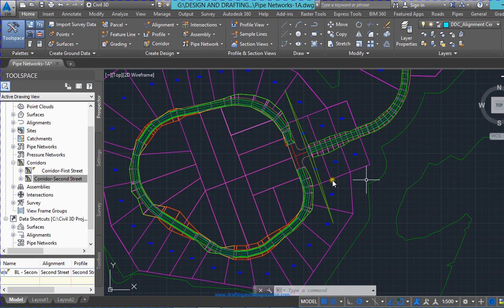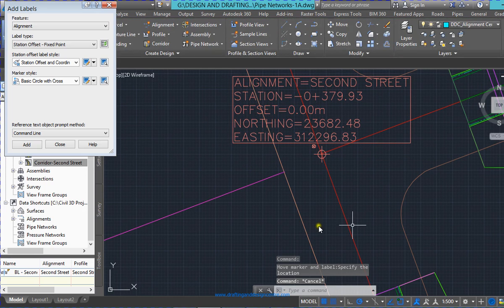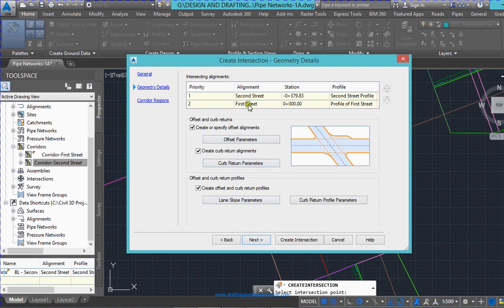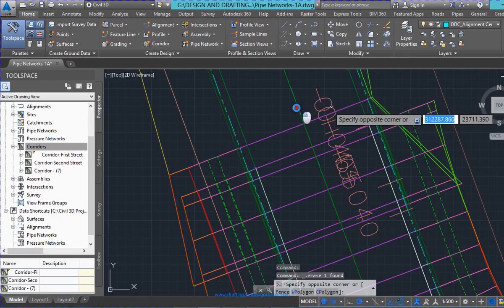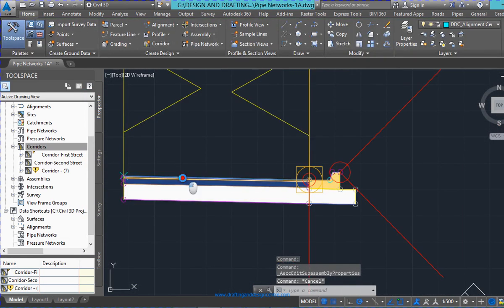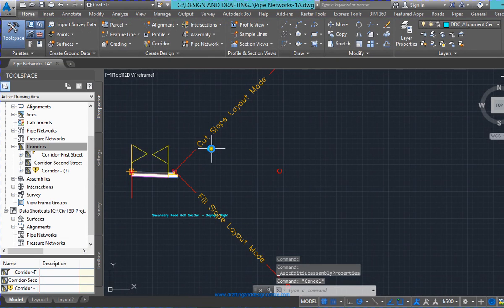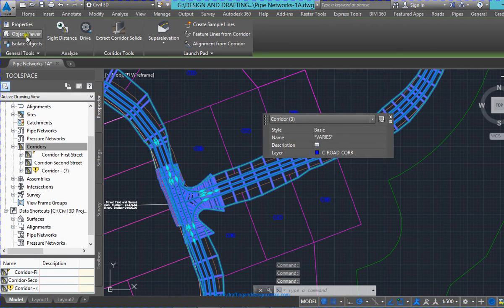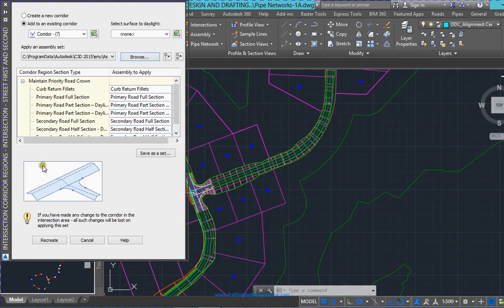Create and intersection using Civil 3d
BIM  using Civil 3d for an intersection